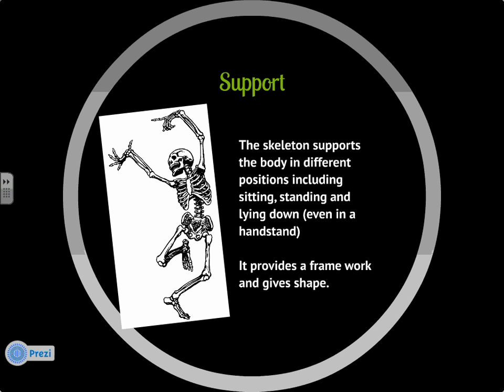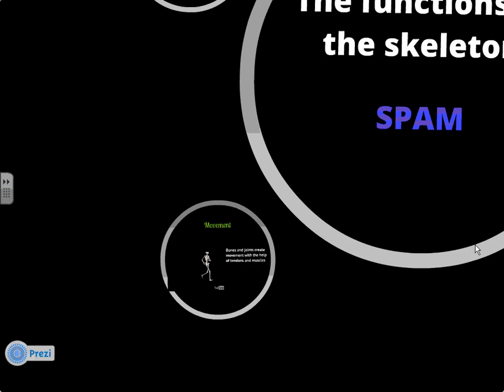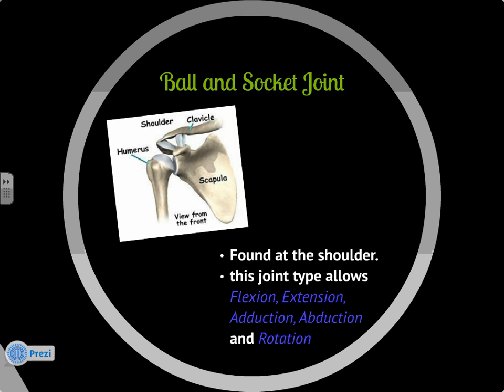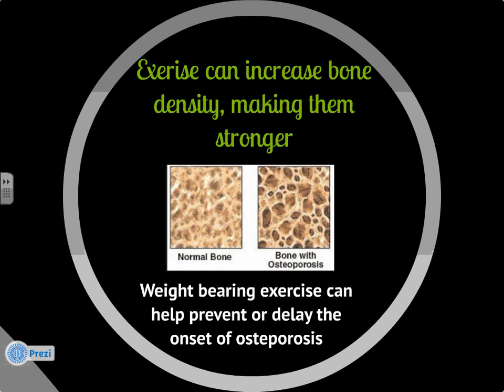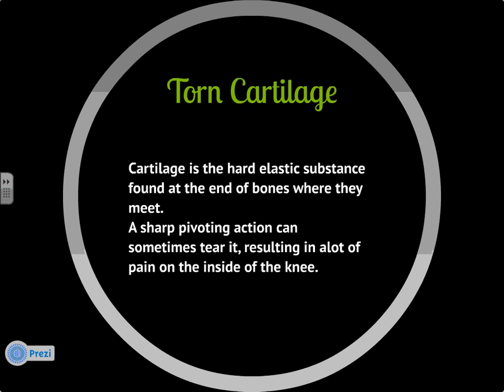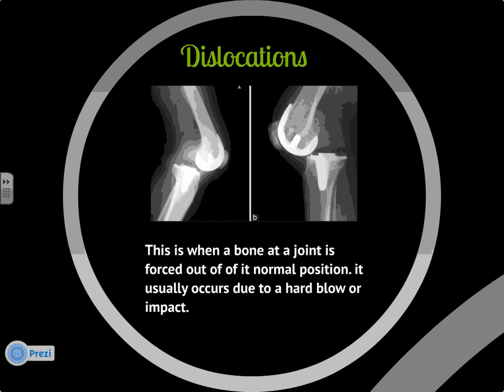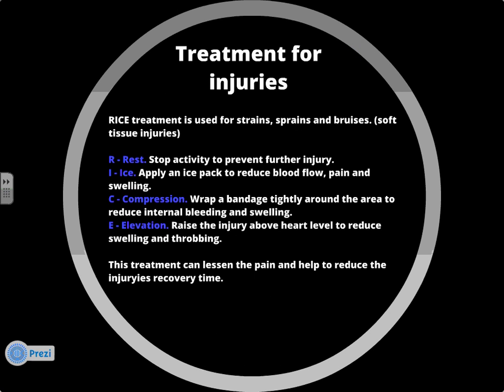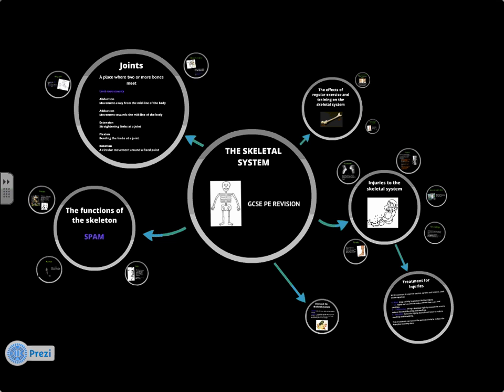1.25 - Skeletal System - GCSE PE